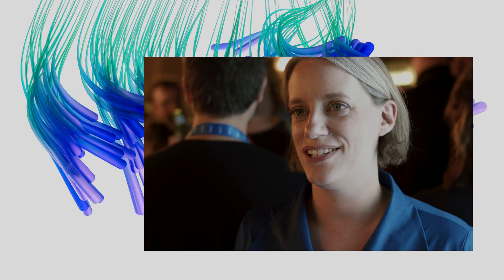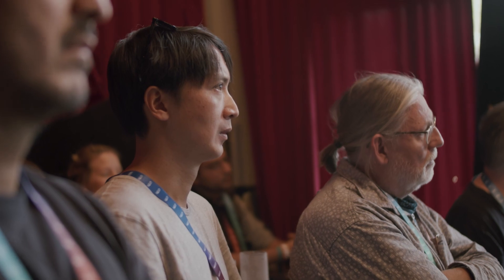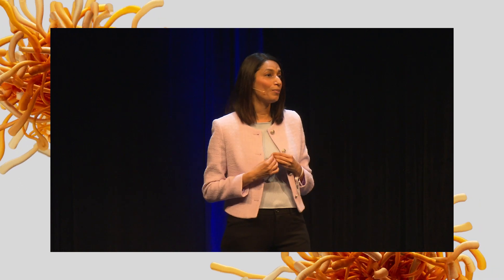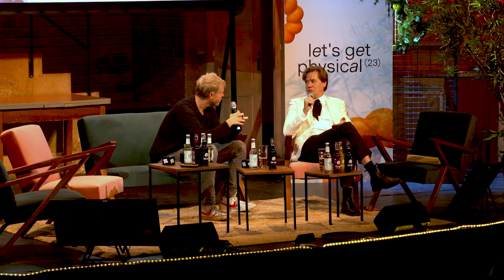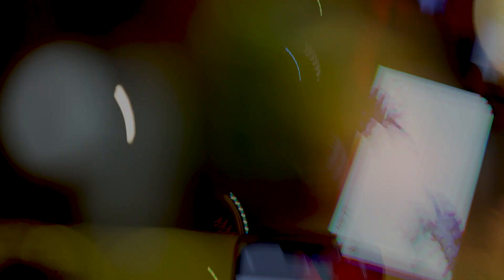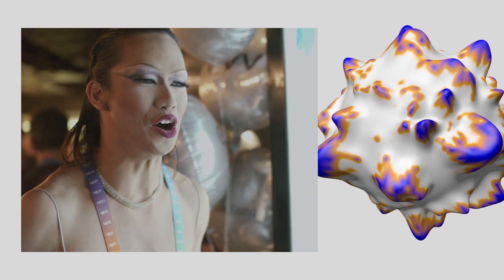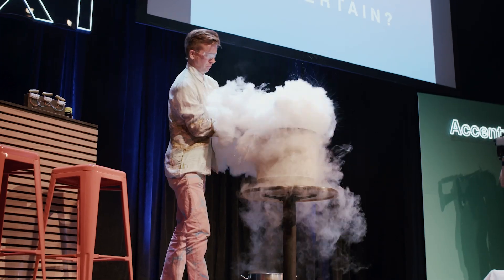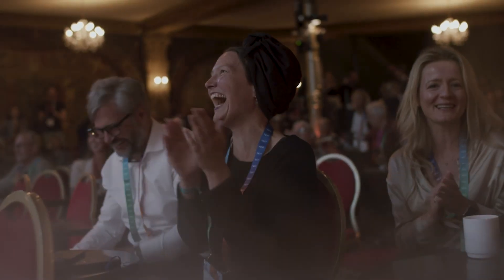The official aftermovie | NEXT Conference 2023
NEXT Conference 2023 was a blast! 🔥

International speakers brought their very own view of digital, social, economic trends and developments to NEXT23. We explored the inside-out perceptions with Anil Seth, discussed inclusive innovation with Christopher Patnoe, discovered the magic of sensory experiences with Sam Bompas, and playfully invented the future of AI with Matt Webb – sparking fresh ideas and cultivating connections.

A big thank you to our conference partners: Contentsquare, City of Hamburg, Google, House of Beautiful Business, hvv, MOIA, Reeperbahn Festival, Ströer and ZEAL for their invaluable support in making NEXT Conference 2023 an unforgettable experience.

The NEXT Conference is a gathering of curious minds, digital-savvy decision-makers, marketers, strategists, innovators, thought leaders, creative thinkers and doers from across industries. Every year we aim to fuel discussions by introducing a thought provoking theme. At NEXT, we'll dive into complex issues and explore the strong interconnectedness between our physical and digital worlds. Together with our international experts we’ll guide discussions on tech trends and shifting customer behaviour and offer a range of experiences that will speak to all senses.

Are you ready for another remarkable year? 💜

Join us next year at the NEXT Conference in Hamburg, set to take place on September 19/20, 2024. We can't wait to see you there!

Special thanks to Accenture Song and Faktor3!

A FILM BY                                   NEXT Conference
CAMERA  & EDITED BY            Sunshine Film
THUMBNAIL PHOTO BY          Niels Geisselbrecht